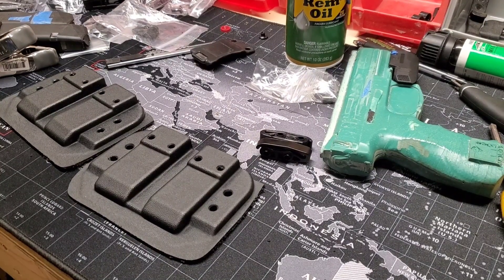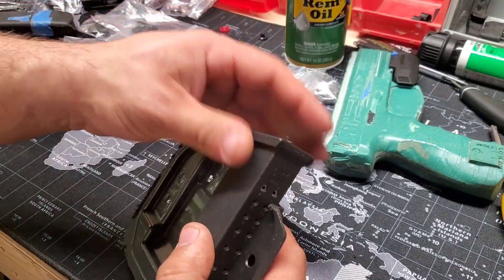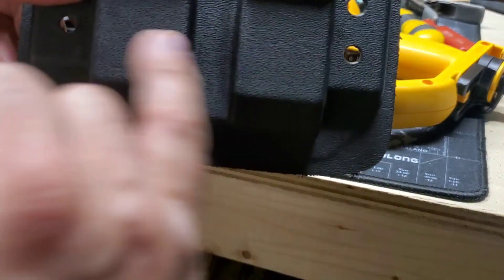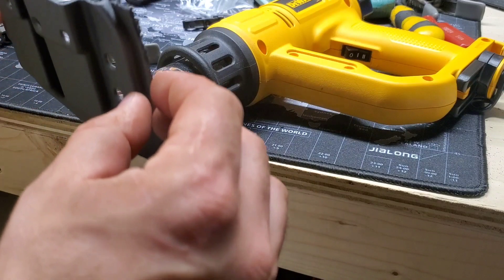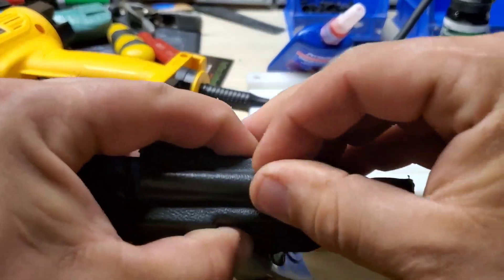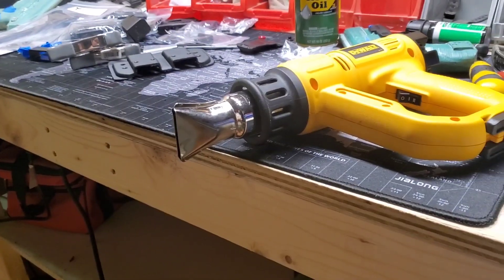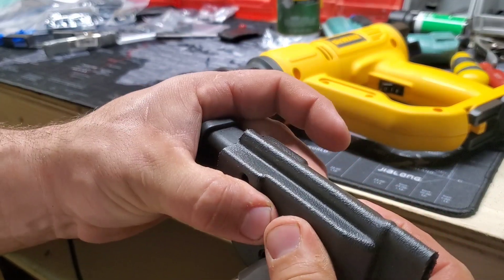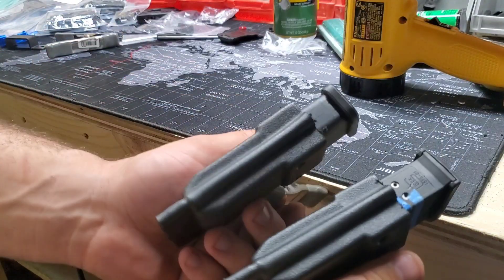How to form a vac shell with no strip heater and just a heatgun.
In this video we show you how to save 100s of dollars and use a heat gun to get a good fold on vac formed shells